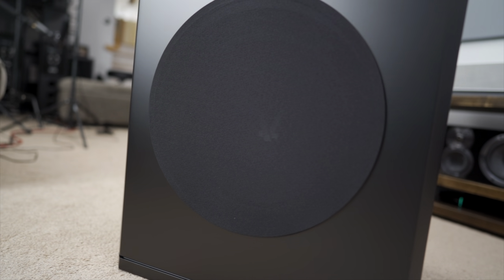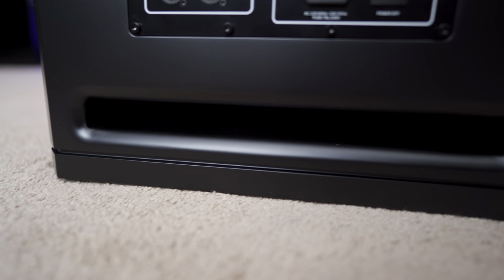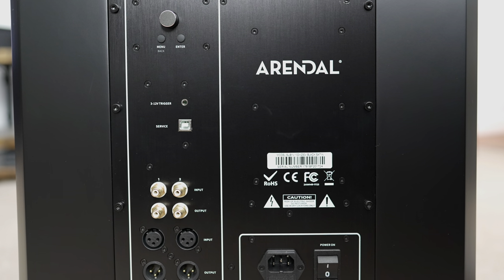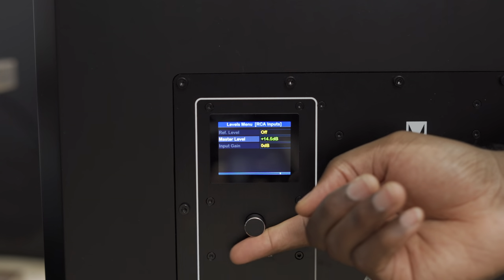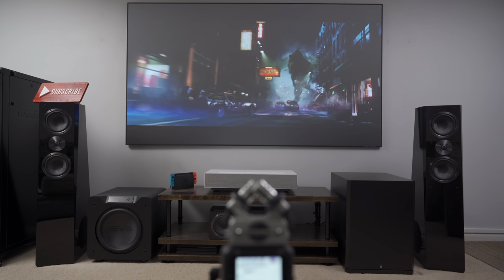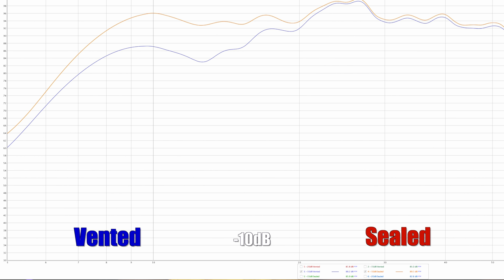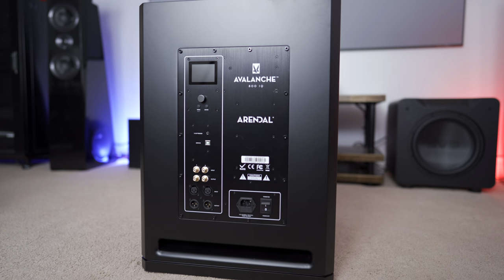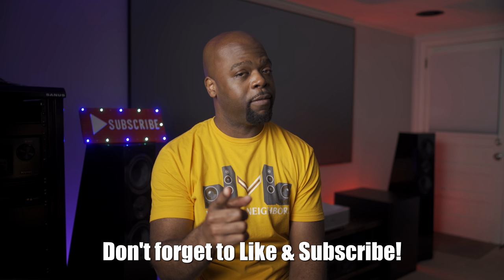Arendal Sound 1723 1V Ported Subwoofer Review | Sweet and Low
Today we review the Arendal Sound 1723 1V Subwoofer which is their newest single driver ported sub, to see just how good it is.

The sub is a part of Arendal Sound's new 1723 subwoofer line which includes the 1723 1S, 1723 1V, 1723 2S and 1723 2V.

Use code: SHIPFREE

Other Parasound Amps

Denon X4700H
Denon X3700H

Outlaw Model 5000 amplifier

LG HU85LA UST Laser Projector:
Amzn WW Stereo
Elite Screens ALR Projector Screen:
Amzn WW Stereo

SVS SB3000 Subwoofer SVS
SVS PB3000 Subwoofer SVS
SVS SB4000 Subwoofer SVS
SVS PB4000 Subwoofer SVS
SVS Prime Elevation Speakers SVS

2020 Samsung Q90T QLED TV
Spears and Munsil Benchmark disc
Denon X4700H
Panasonic UB820 Blu-ray Player

2020 LG CX OLED TV
2020 TCL 6-Series 4K HDR TV
2020 TCL 5-Series 4K HDR TV
2020 Samsung Q800T QLED TV
2020 Samsung Q80T 4K TV
2020 Hisense H8G 4K HDR TV

If you feel like being awesome and supporting the growth of the channel, then feel free use the affiliated links to buy your new gear, at no extra cost to you. Thanks!

4K HDR TV